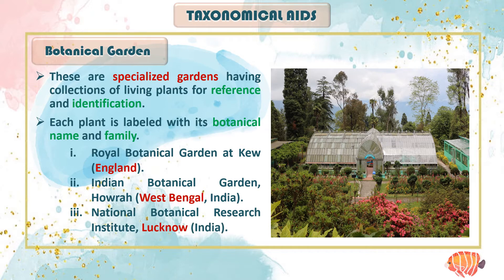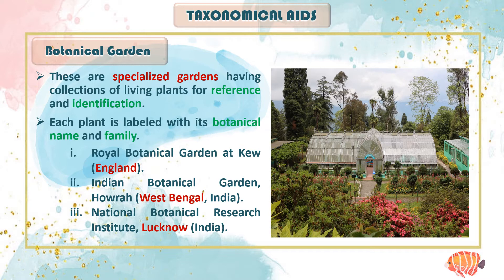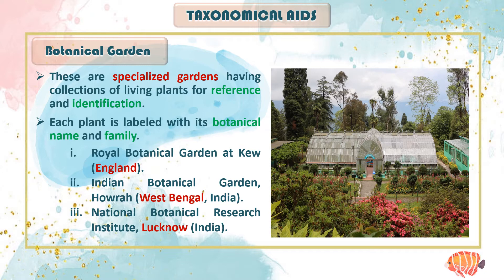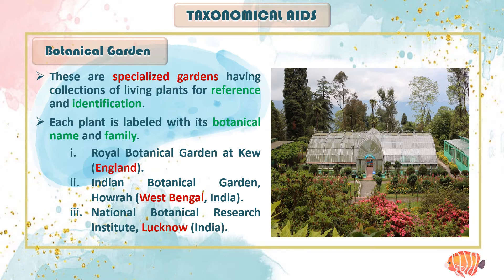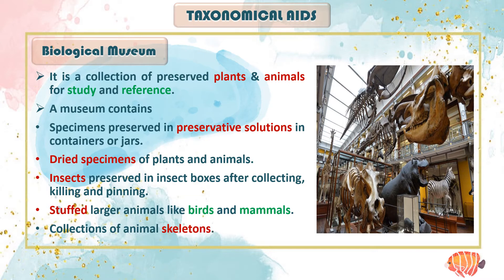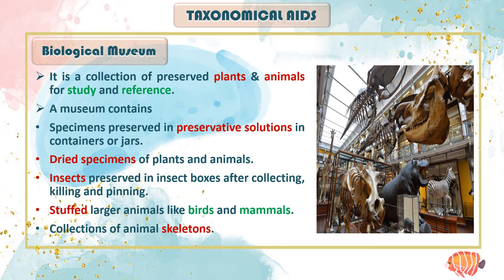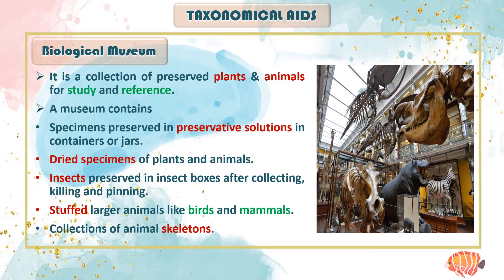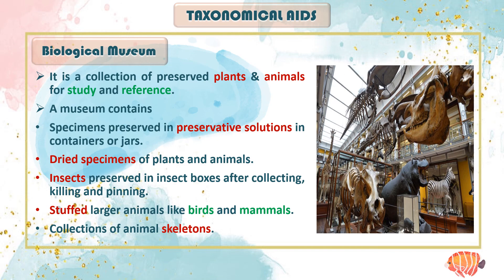Std. 11sc | Biology | Ch 1 | The Living World | Part 13 | Botanical Gardens & Museums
Biology is an Art.!!
Let's Activate The Third Eye Of Biology.
Biology can be learnt as an Art.
Let's begin the journey of becoming an Artist.
( The Pineal Bio Zone - Std. 11 & 12th Science Biology )
Ahmedabad, Gujarat, India.

Learn biology with fun.

Ch 1, The Living World
Topics covered in Lecture - Phylum - Botanical Gardens & Museums
Standard 11 Science.
Biology (NCERT)
English Medium
Explanation in Hindi & English.